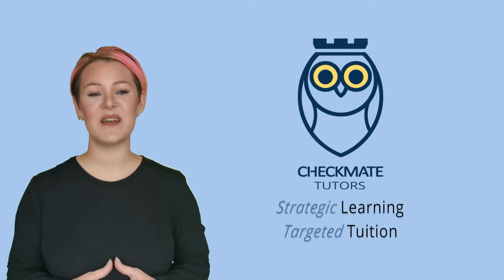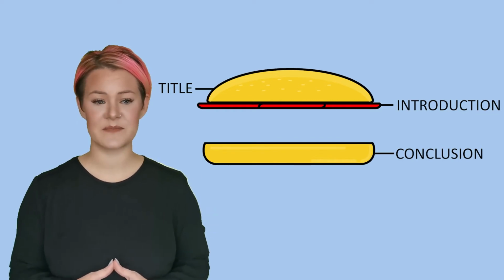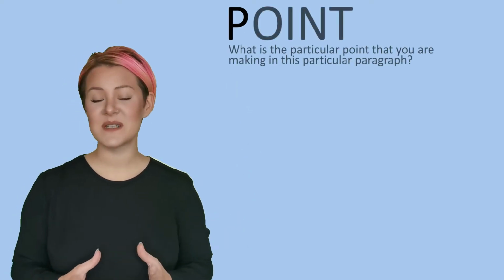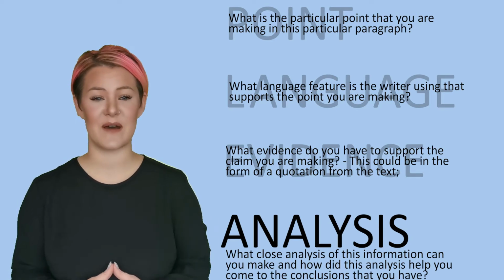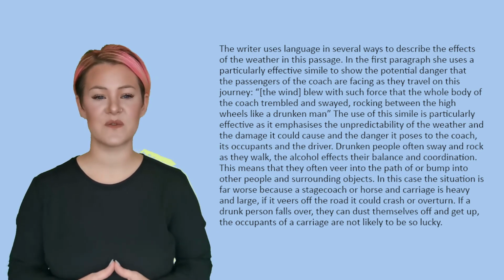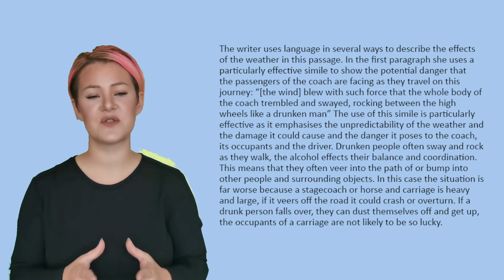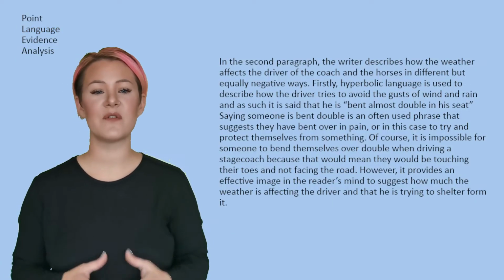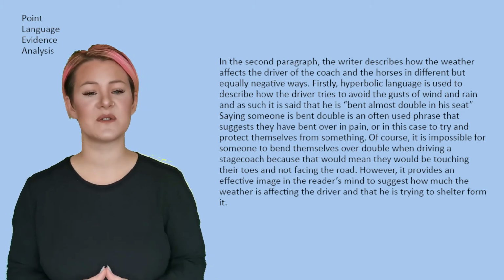The PLEA method of responding to GCSE and iGCSE English Language exam questions.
A video lesson on how to write essay response paragraphs for GCSE/iGCSE English Language examinations using the PLEA method. Please note that this video is one of four and all four videos should be watched, ideally in sequence, to ensure a complete understanding of appropriate essay writing technique.